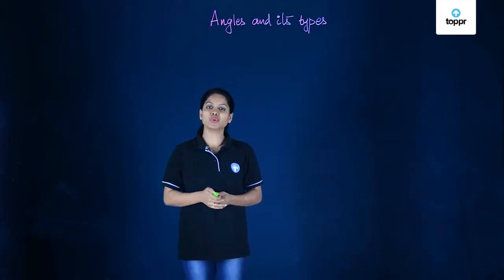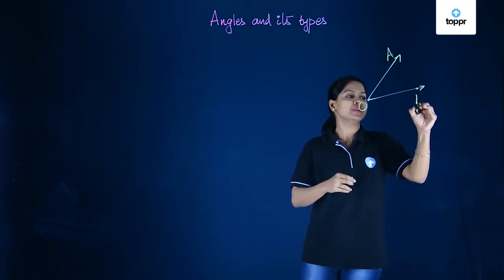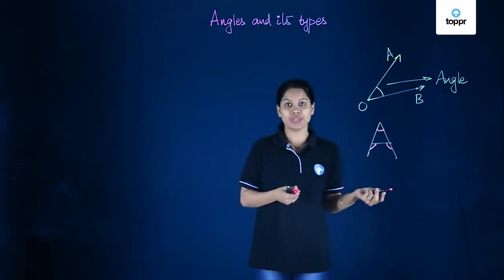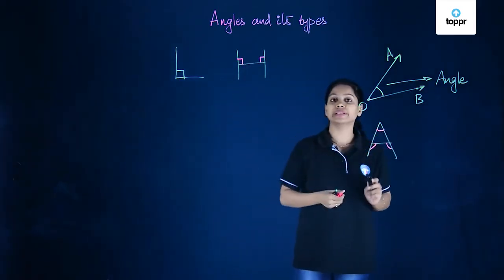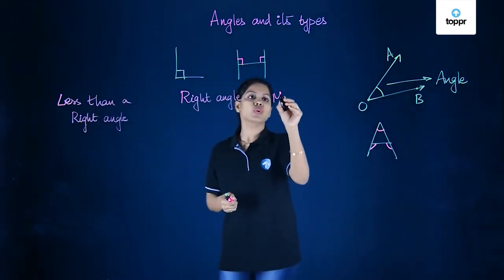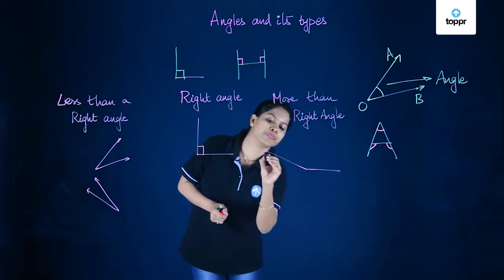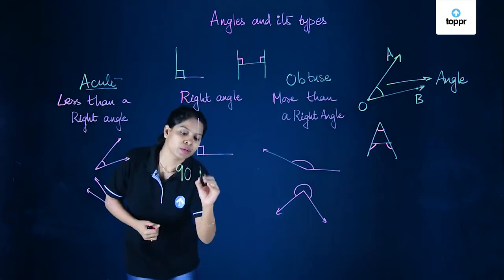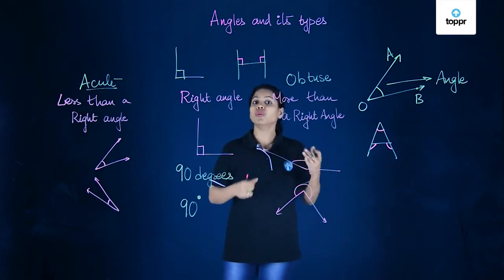Angles and Its Type | Lines and Triangles | Class 8 Maths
The angle is the combination of two rays with a common endpoint. The symbol for an angle is ∠. The corner point of an angle is called the vertex of an angle. The two straight sides of the angle are called arms of the angle.

* 2000+ hours of byte sized video lectures